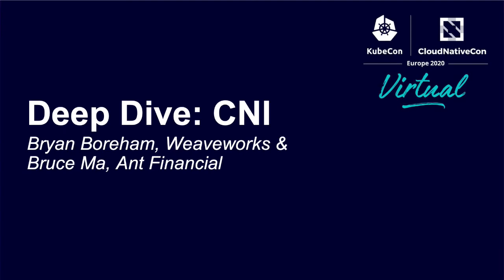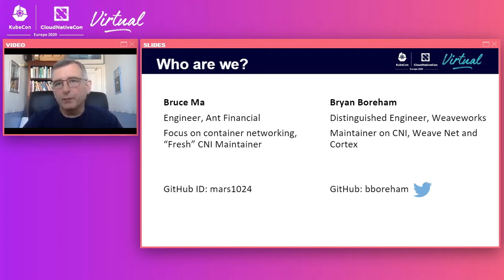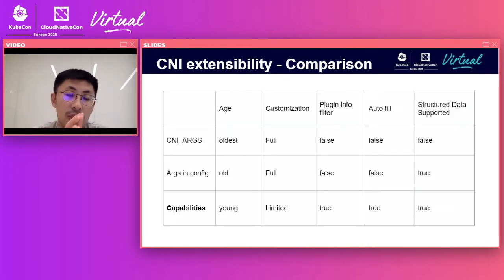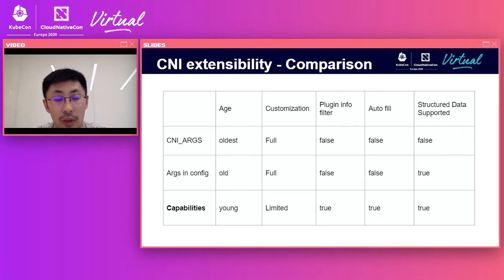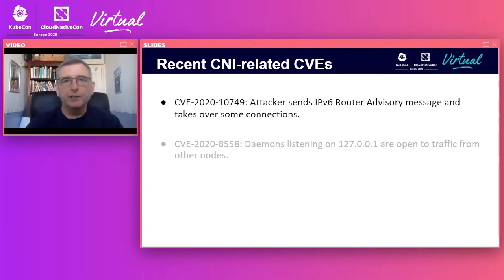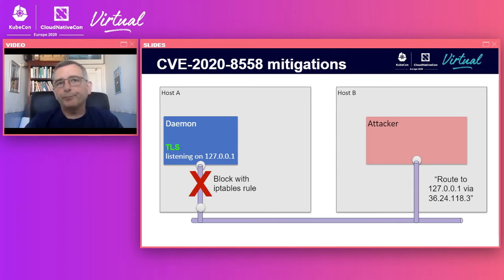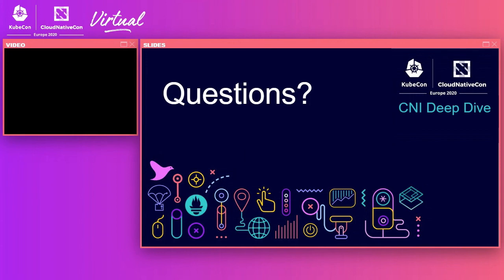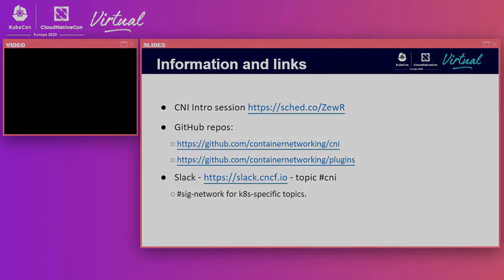Deep Dive: CNI - Bryan Boreham, Weaveworks & Bruce Ma, Ant Financial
CNI, the Container Network Interface, is a small but critical piece of infrastructure linking runtimes such as Kubernetes and CloudFoundry to dozens of different container network implementations. This session is aimed at implementers of network plugins and runtimes using CNI, as well as anyone interested in contributing to the project or becoming a maintainer. In this session we will take a close look at the Tuning and Firewall plugins from the containernetworking/plugins repo. We will also have plenty of time for discussion and Q&A.